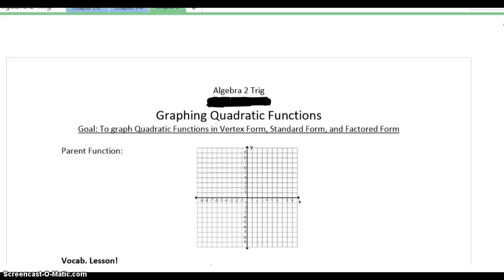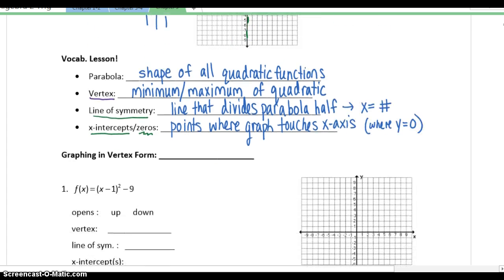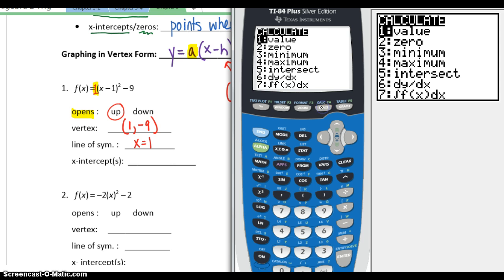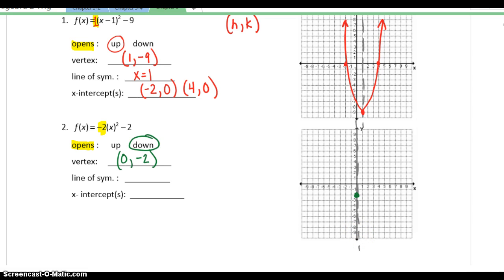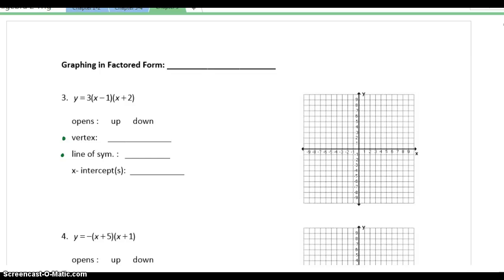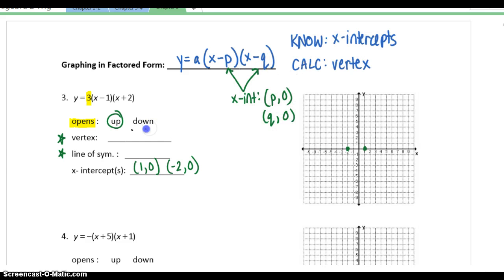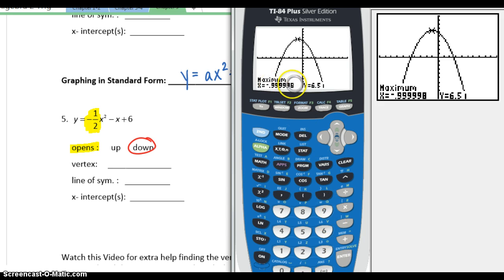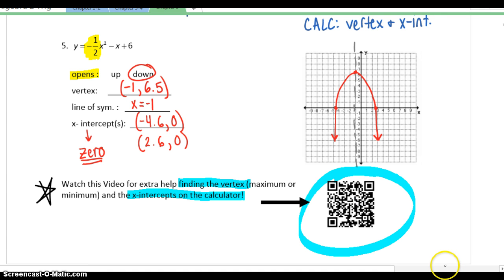Unit 1 Day 1 Graphing Quadratic Functions 2015